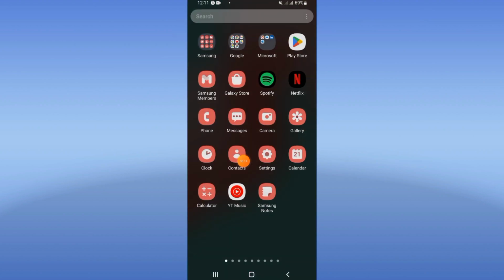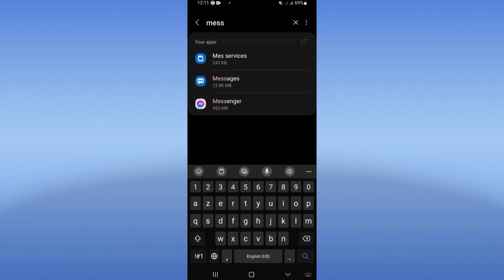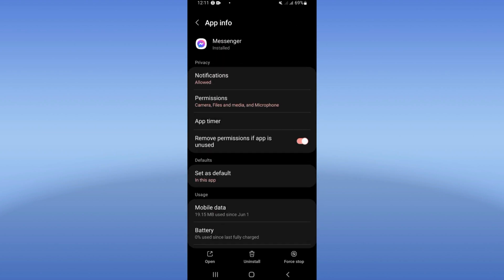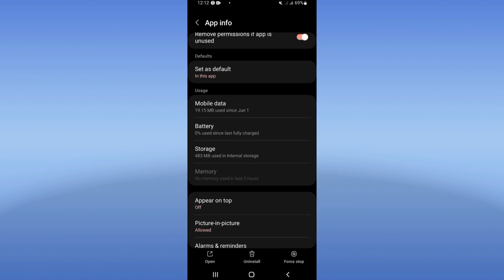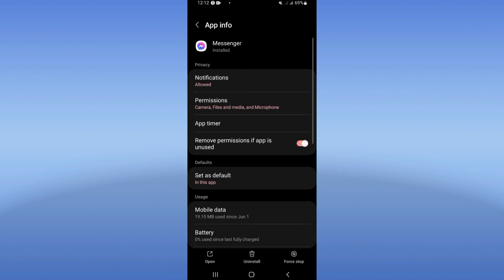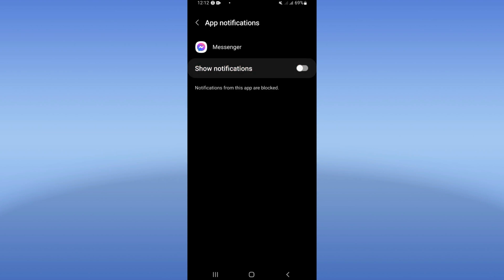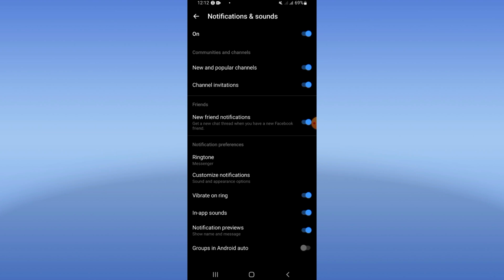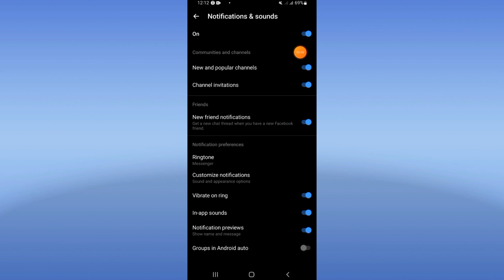How To FIx Messenger App Notification Sound 2024